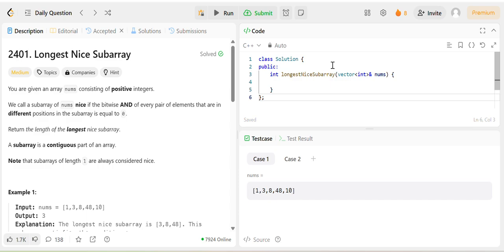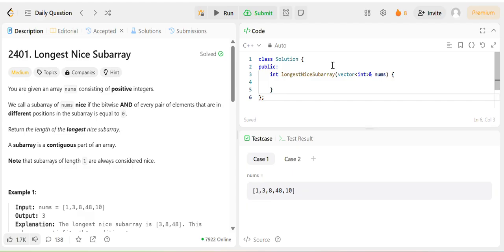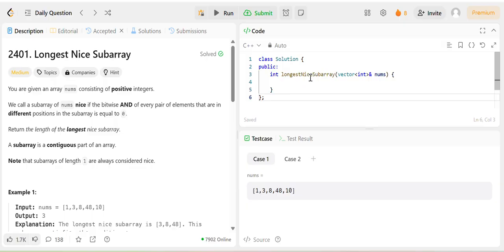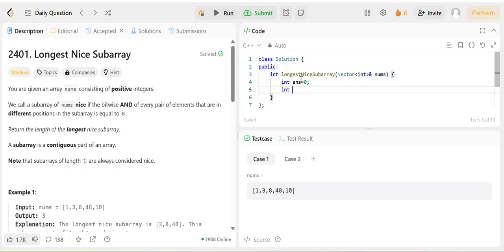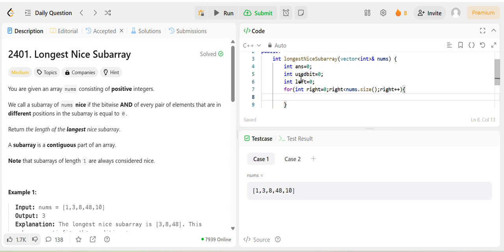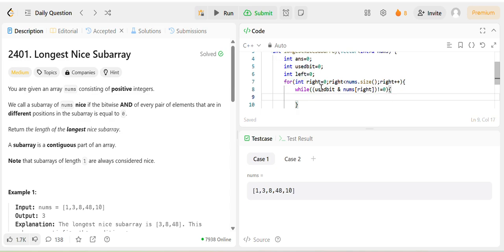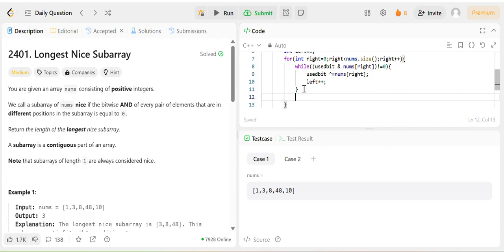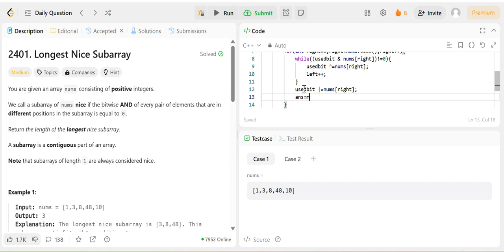Leetcode 2401 Longest Nice Subarray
🚀 Leetcode 2401 | Longest Nice Subarray | Optimized Solution 🚀

In this video, I walk you through the Leetcode 2401 - Longest Nice Subarray problem with a step-by-step explanation and an efficient sliding window approach. 🧑‍💻✨

🔹 Problem Statement: Given an array of positive integers, find the longest subarray where the bitwise AND of any two elements is zero.
🔹 Approach: Sliding Window + Bit Manipulation
🔹 Time Complexity: O(n) - Optimized for large inputs
💬 Drop a comment if you have any questions or suggestions! 🚀🎯